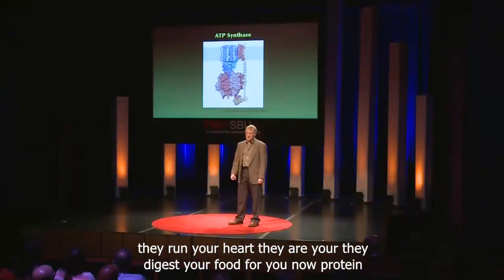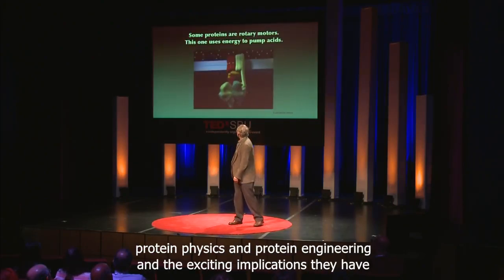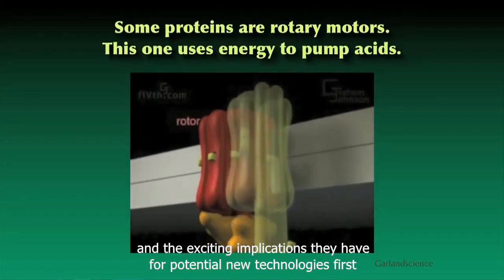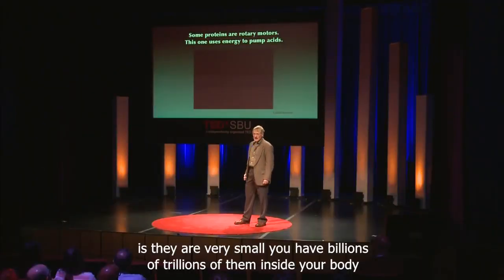Protein Machines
A CAVE PAINTING VS.  A  OVER A HALF TRILLION MICROSCOPIC MACHINES AT THE TIP OF YOUR FINGER
In the video clip, the secular scientist discusses Protein molecular machines.     He gives just three protein machine examples, and a video demonstration how each machine works.   Along with the unbelievable microscopic size of these machines, and the “10s of thousands to 100s of thousands of different types of  machines” in our bodies, the video discusses “scaling” up the “technology” found in living cells, so we can use them today.     He exclaims, the tip of your finger has more  microscopic machines than the ½ trillion machines in the world  today.    He talks about learning to understand the “principles” of how these machines, and the technology works.        Why, because of the awesome, design, and efficiency of these machines rival any technology we have today, and they  can teach us how to design better modern machines.   Example:  the flagellar motor in the film, can spin upwards of 100,000 rpm, and change direction in ¼ of a turn.
           Yet, when modern evolutionary man looks at this complexity, and unfathomable, intricate design, he can say—no big deal.    A  mindless, unguided, undirected process put all that together—and in only 10 to the 18 seconds.     On the other hand,  he looks at a simple cave painting, and exclaims, man (a brain, an intelligence) was here.  BUT the microscopic world of vast information, and intricate molecular machines and structures—indicates only “apparent design.”     Evolution’s God of a Mindless process, lacks the intelligence to paint a rudimentary picture that even a 5 year old could match,  but it can design microscopic systems—we can only envy today, and hope to one day “scale-up” in the future.     So, no matter how exquisitely designed life is,  the  ridiculous  idea of a mindless process holds a blinder over the eyes, and the evolutionary man HOPES, believes,  AND PRAYS to his mindless God—please show us how you did ALL THAT through a Mindless Process.
Darwin said:      “If it could be demonstrated that any complex organ existed, which could not possibly have been formed by numerous, successive, slight modifications, my theory would absolutely break down. But I can find no such case.”    Charles Darwin, The Origin of Species
 Now, Charlie Darwin, was blind to what was in the cell.    He could not see molecules like Messenger RNA, and how they are built  in the cell, but we can.   And the Manufacture—and use of the RNA molecule—is dependent on so many systems—and at least two Micro Machines (the RNA Polymerase, and protein building factories called Ribosomes).   The RNA Polymerase,  is an enzyme—or molecular machine—which manufactures the Messenger RNA Molecule,  from information in the DNA molecule.    Then, by the help of Protein  Factories called  Ribosomes, the “message” in the Messenger RNA is physically translated into Amino Acids, to build long chain proteins.    All these systems (and the information in the DNA molecule) are interdependent on each other—and wishing it be different—is a waste of mind, life, and intellectual energy to deny it.  Here is life, at the smallest scales,  and it demonstrates:
 “a complex [system] exists, which cannot possibly have been formed by numerous, successive, slight modifications, [so] my theory [has] absolutely [broken] down.”   Charles Darwin   Origin of the species.